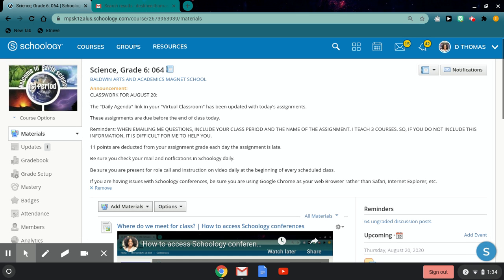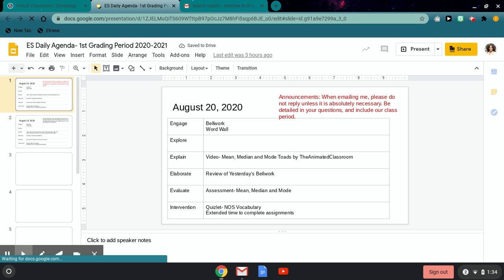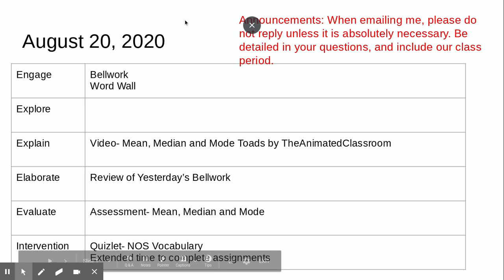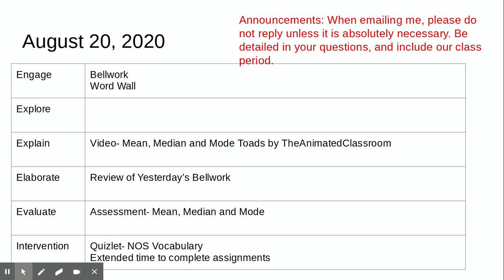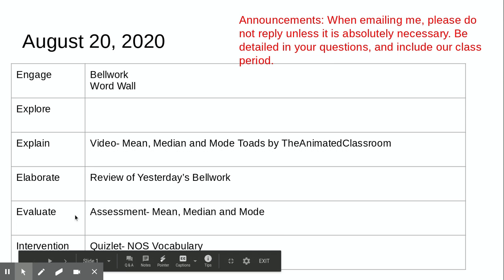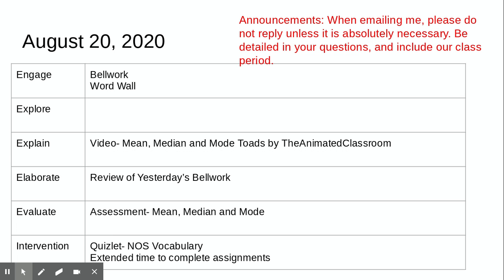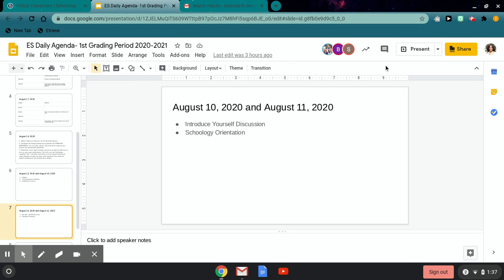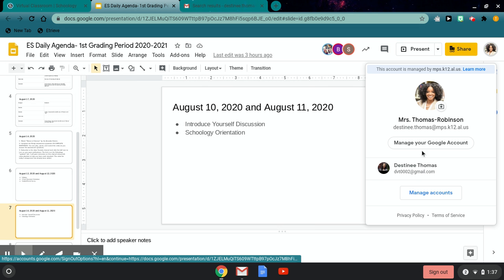Where are the Daily Assignments for Science in Schoology? | How to Access Our Daily Agenda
I am frequently asked where students can find daily assignments for science courses when Schoology conferences crashes even though I screen share it daily and post an announcement daily. The purpose of this video is to show students and parents how easy it is to find the daily to-do list for my science classes.